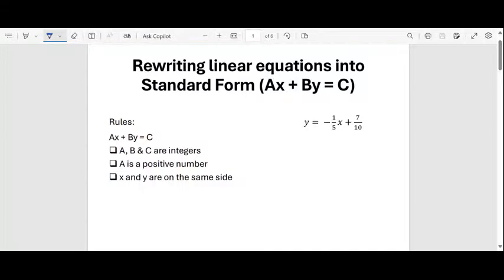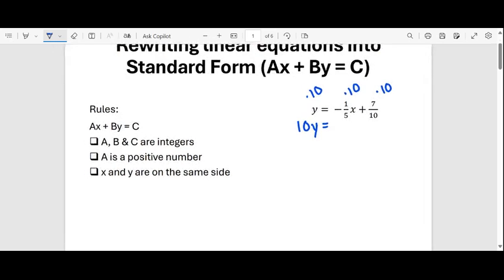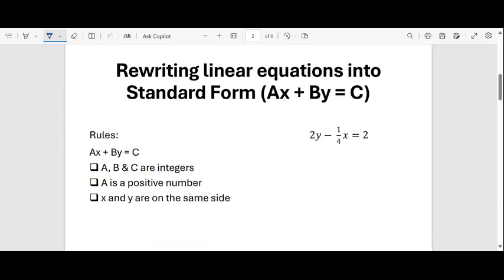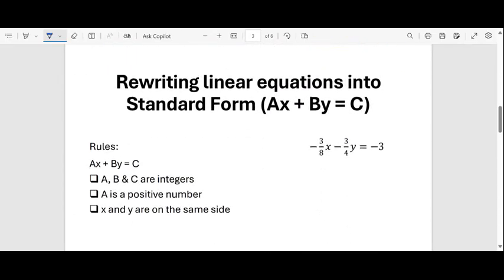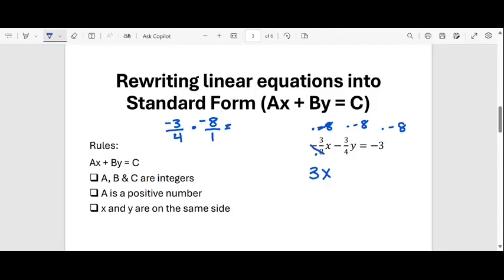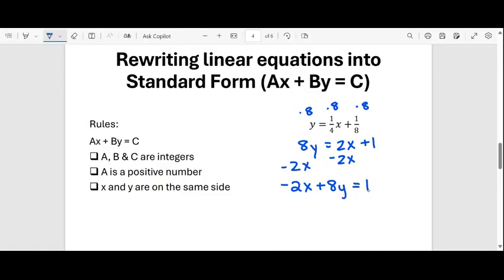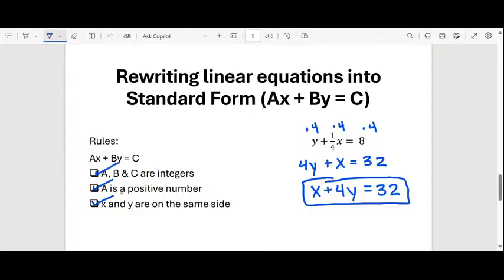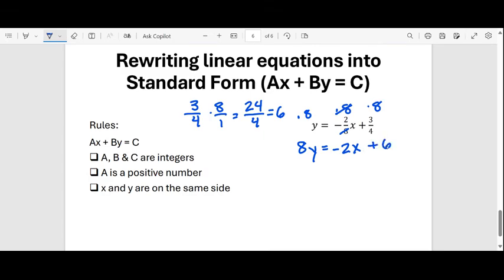Rewriting Linear Equations into Standard Form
This video covers how to rewrite linear equations into standard form (Ax + By = C).  This is Algebra 1 content suitable for study material for the Algebra 1 EOC or Benchmark exams